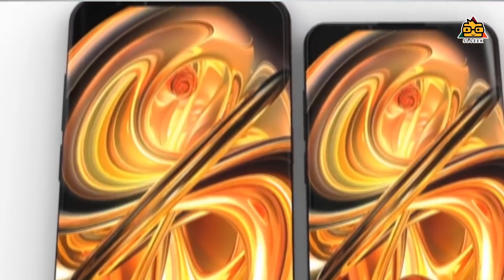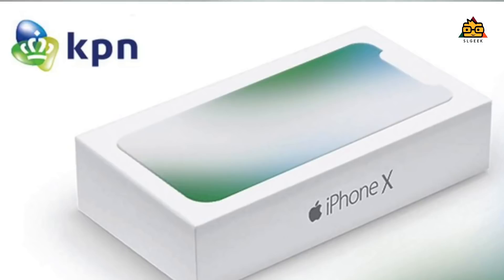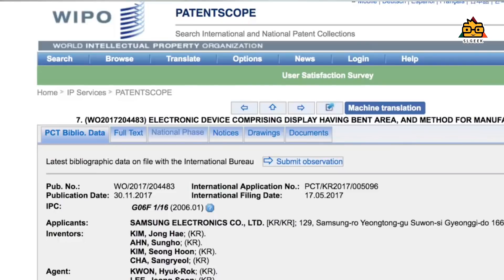100% Bezel Less Phone | Galaxy Zero - Sinhala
Samsung finally going to release truely bezel less phone with 100% screen to bogy ratio . Thats called Samsung galaxy Zero . How its gonna look like ? How it works ? When it release ? Lets discuss .